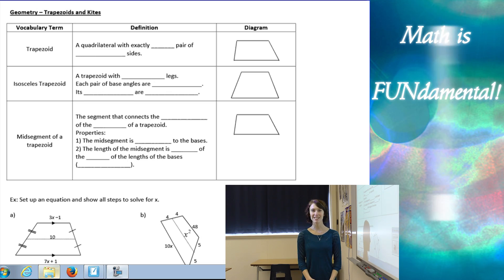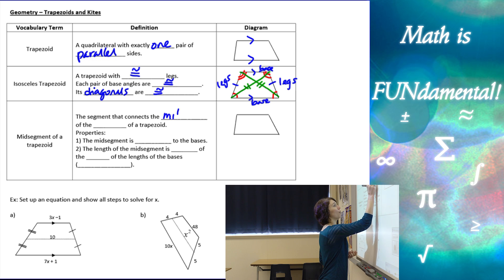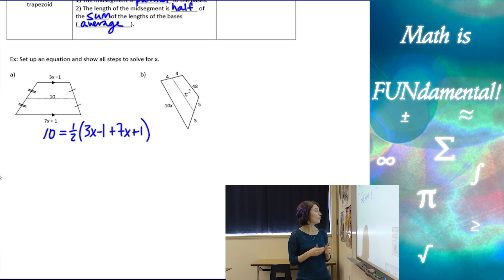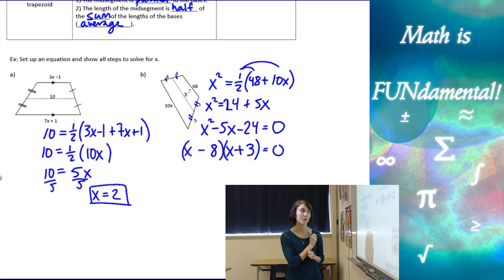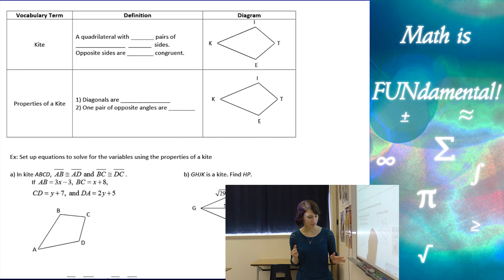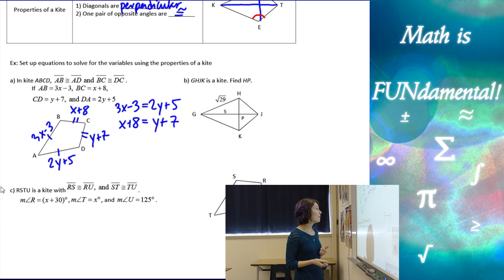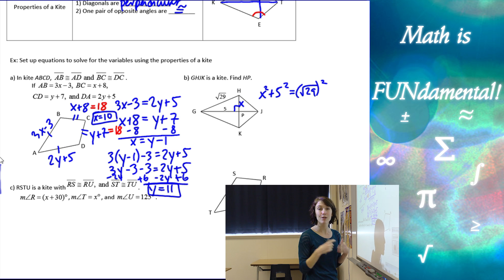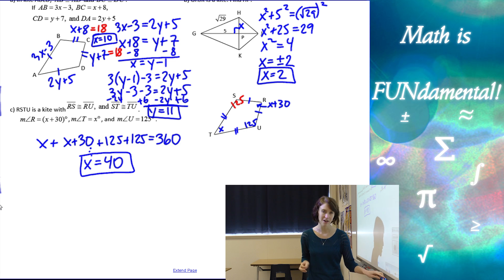6.6 Geometry - Trapezoids and Kites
In this Geometry lesson you will learn about trapezoids, isosceles trapezoids and the midsegment theorem of a trapezoid. You will also learn about properties of a kite and how to apply those properties and solve problems.